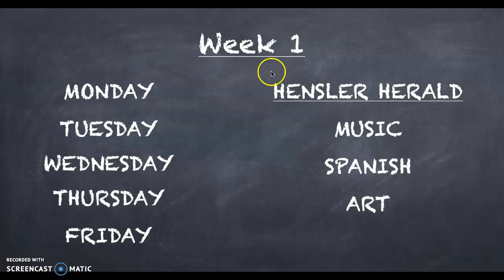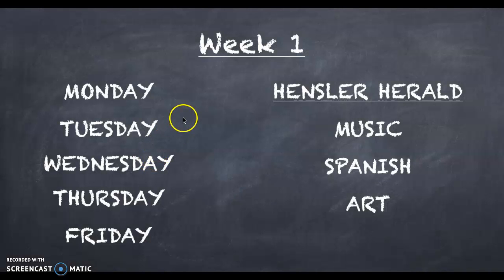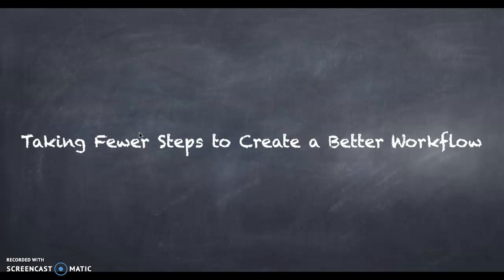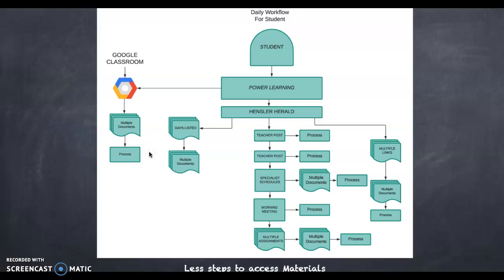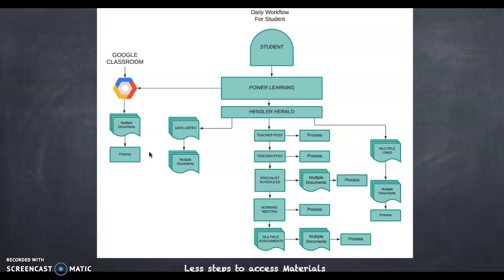Integrating Google Classroom With Powerlearning